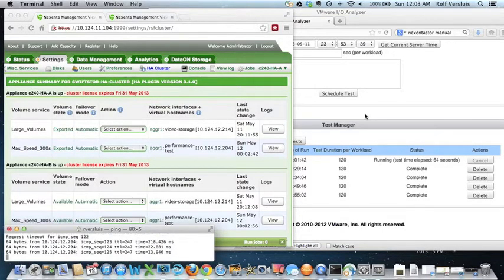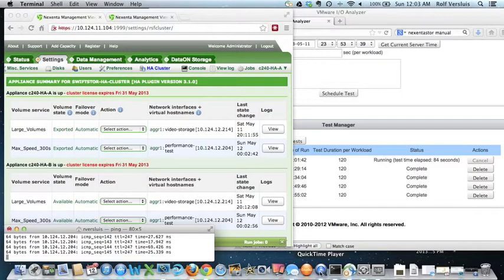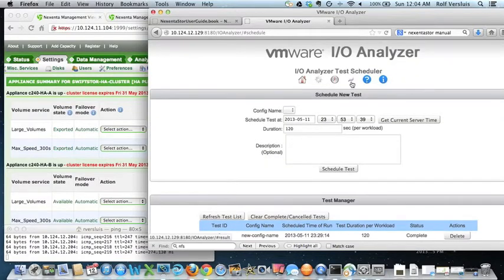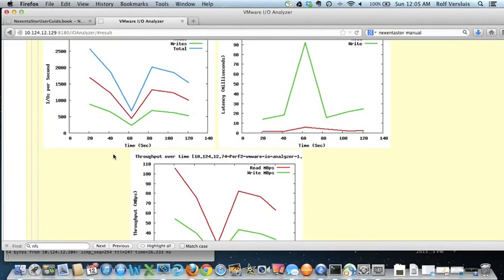SwiftStor Cluster Demo NFS Failover using Nexenta on Cisco UCS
Short demo movie of failover of NexentaStor server cluster in the middle of an IOMeter test. There are three IOMeter virtual machines connected over NFS to a virtual IP address shared by a NexentaStor storage cluster. The continued connectivity and results are demonstrated.